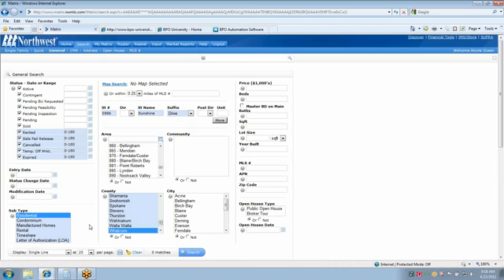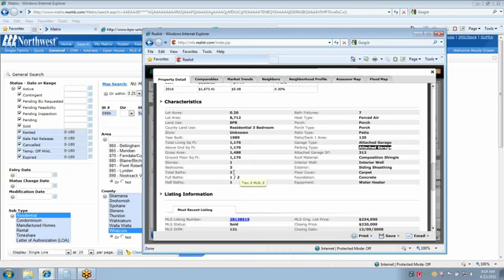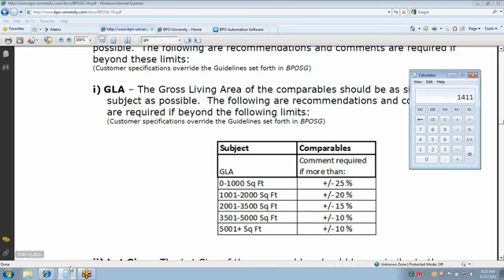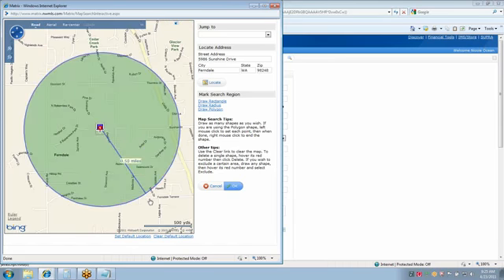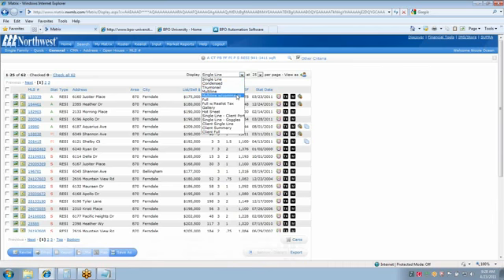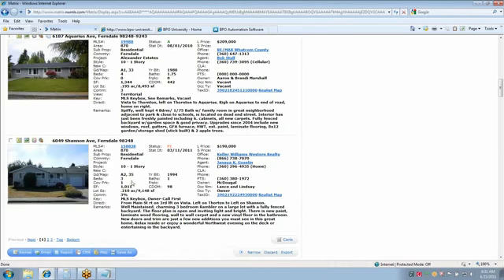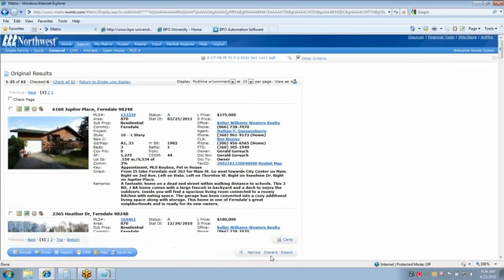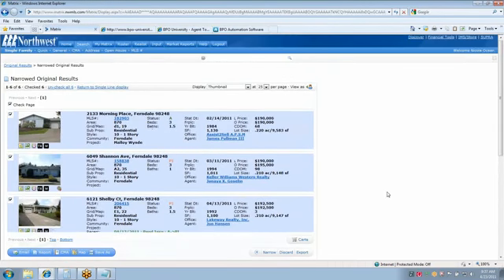How to Find a BPO for a Suburban Location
BPO for a Suburban Location